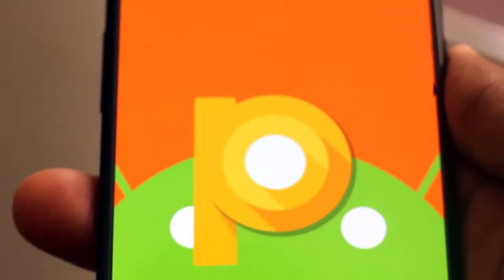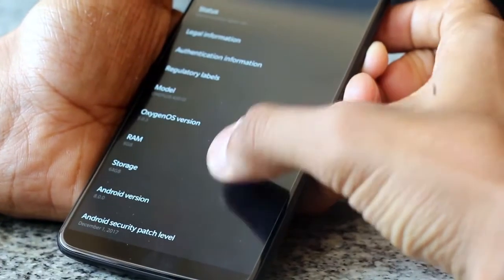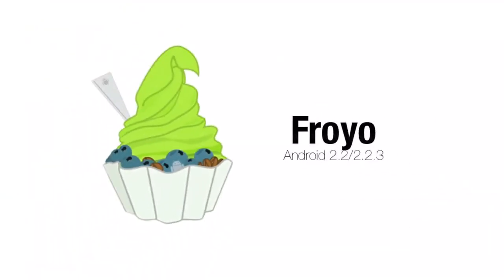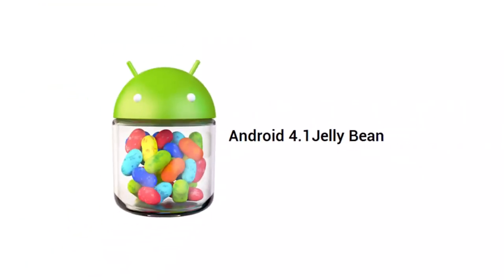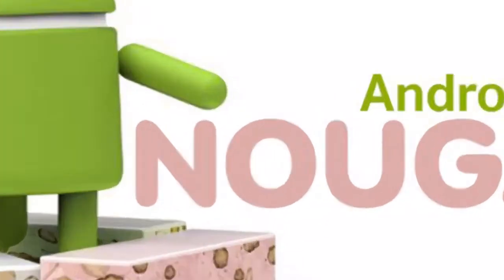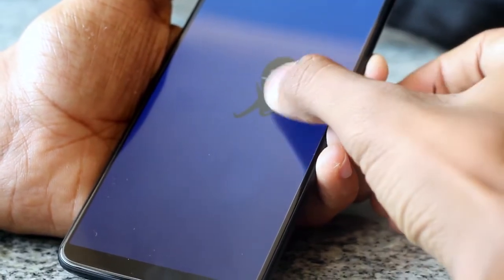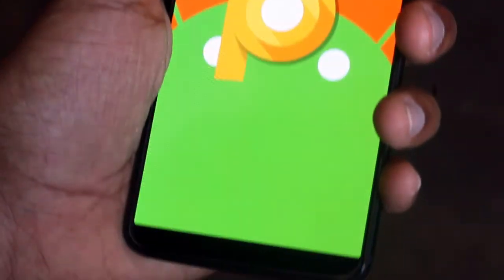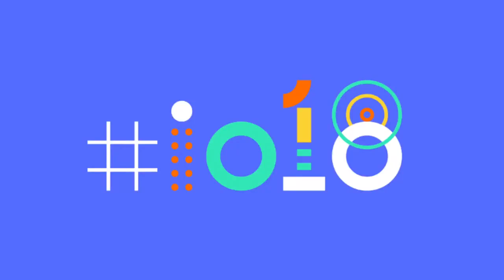Android 9.0 P Coming Soon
Rumoured Android 9.0 P is Coming Soon.
Since the name is not confirmed , as we know that the android 9.0 will start with the alphabet P.
It can be Pumkin  Pie or Pineapple or any thing.

CAMERA & GEARS USED TO SHOOT THIS VIDEO:
Canon EOS 1300D 18MP Digital SLR Camera (Black)

Canon EF50MM F/1.8 STM Lens for Canon DSLR Cameras

Simpex TH650 Tripod (Silver, Black, Supports Up to 3000g)